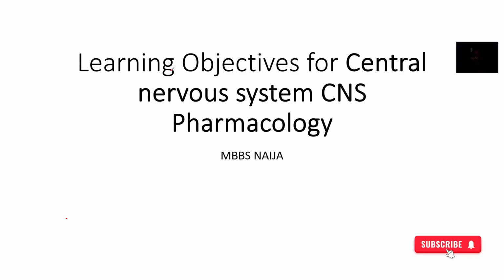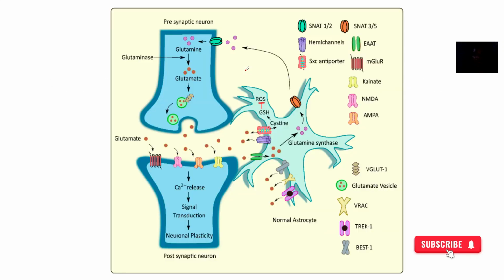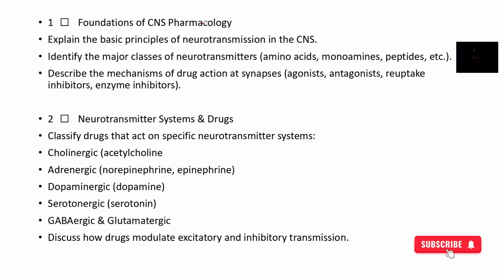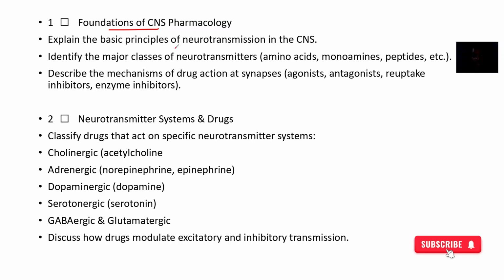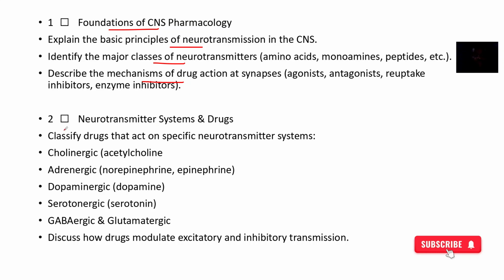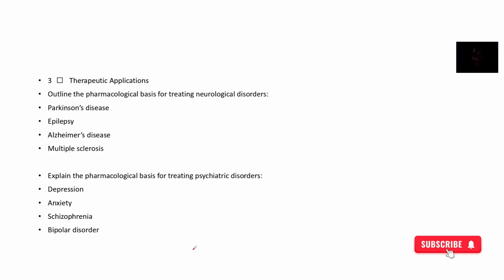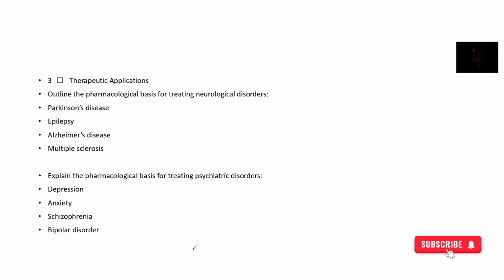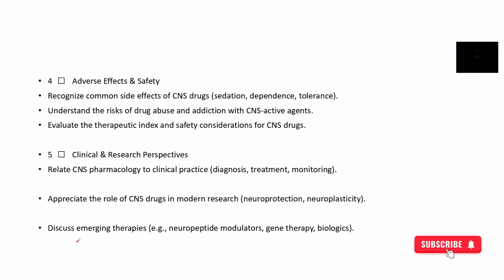Learning Objectives for Central nervous system CNS Pharmacology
Central Nervous System (CNS) pharmacology studies how drugs act on the brain and spinal cord to influence neurotransmission, ion channels, and receptor systems. It covers therapies for pain, psychiatric disorders, epilepsy, neurodegeneration, and more, with drug targets ranging from ion channels to neurotransmitter transporters and receptors.

🧠 Core Principles of CNS Pharmacology
Drug targets: Ion channels (voltage-gated Na⁺, K⁺, Ca²⁺), ligand-gated receptors (GABA, NMDA), G-protein coupled receptors, and neurotransmitter transporters.

Neurotransmitter systems:

Glutamate – main excitatory transmitter.

GABA – main inhibitory transmitter.

Monoamines (dopamine, serotonin, norepinephrine) – mood, reward, cognition.

Acetylcholine – memory, neuromuscular function.

Peptides (endorphins, oxytocin) – pain, social bonding.

Mechanisms of drug action:

Mimic neurotransmitters (agonists).

Block receptors (antagonists).

Inhibit breakdown (e.g., acetylcholinesterase inhibitors).

Prevent reuptake (SSRIs, SNRIs).